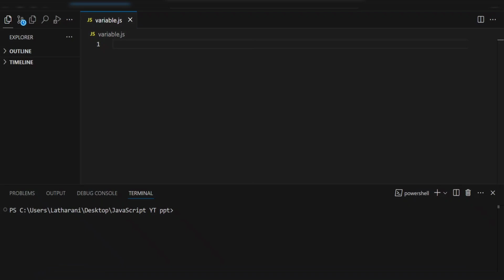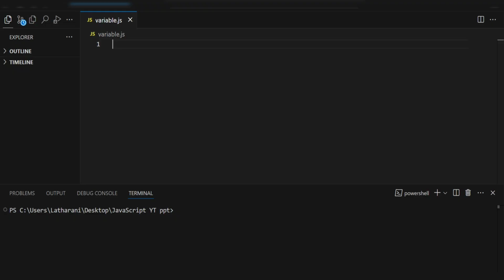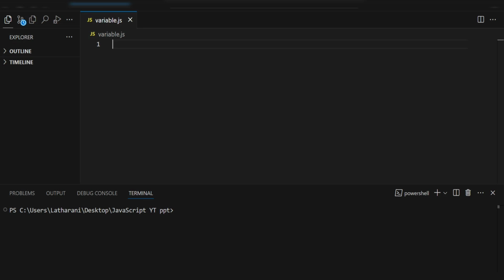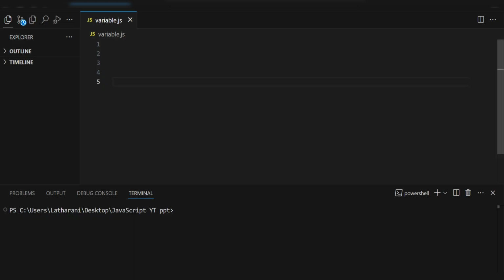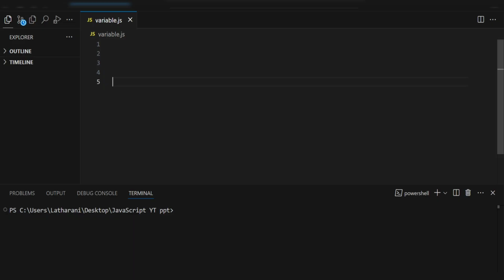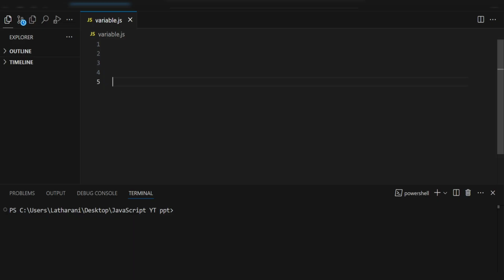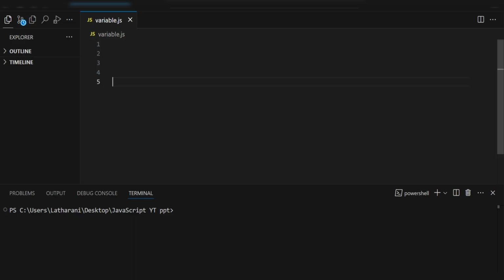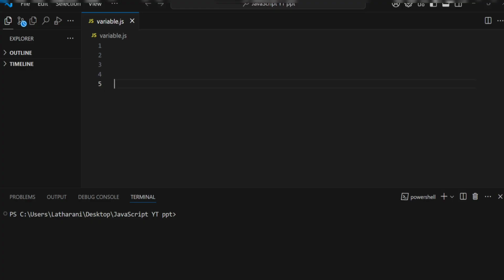Variable Showdown: Let vs. Const vs. Var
in this tutorial we will learn Variable Let vs. Const vs. Var